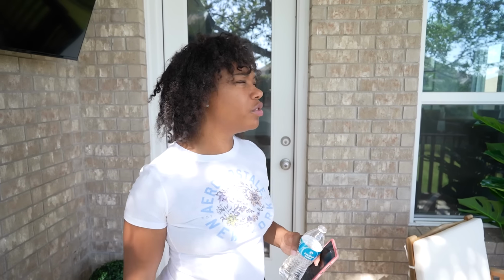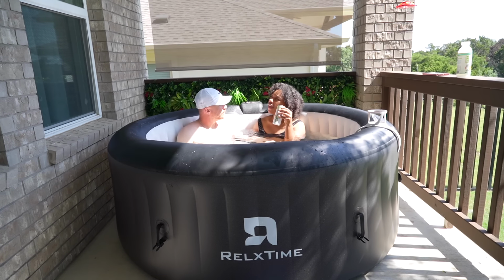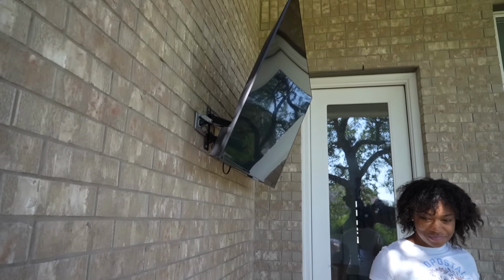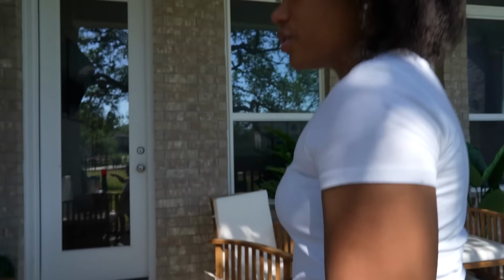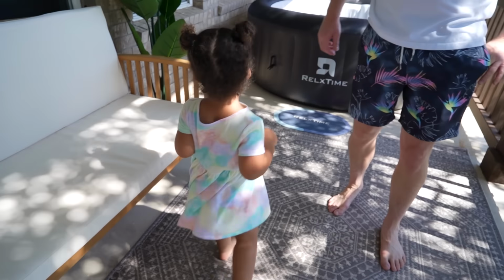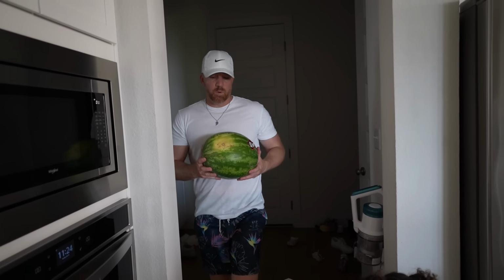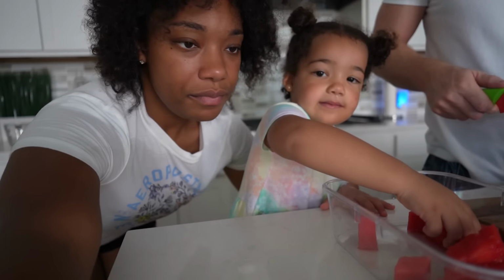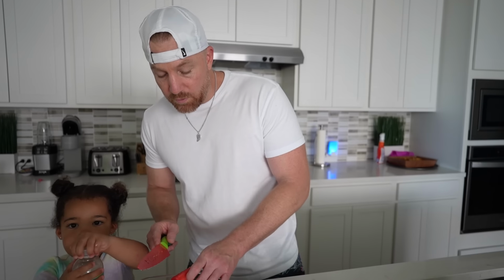THE VIDEO YOU'VE BEEN WAITING FOR!